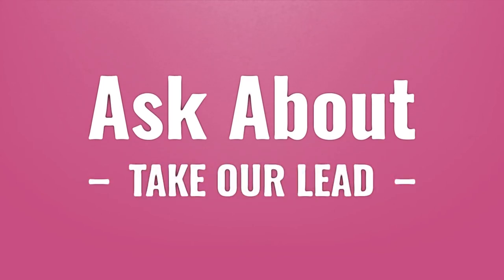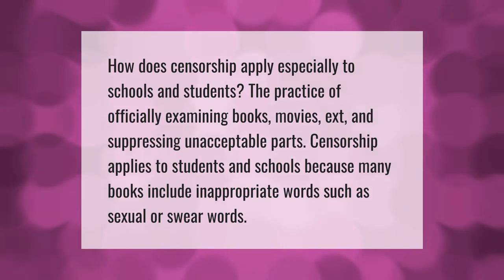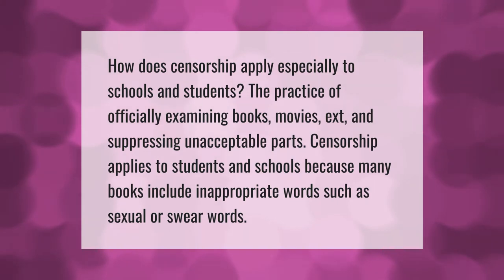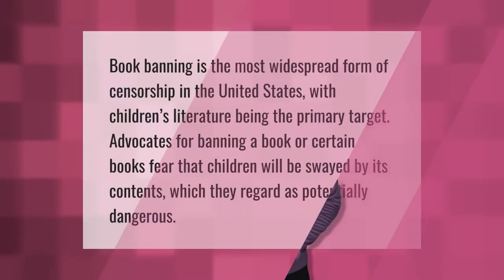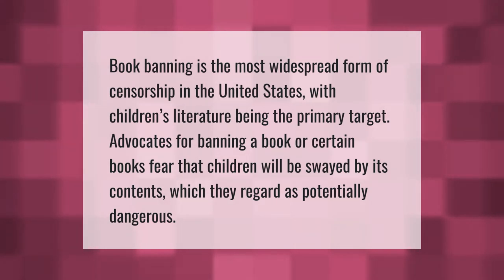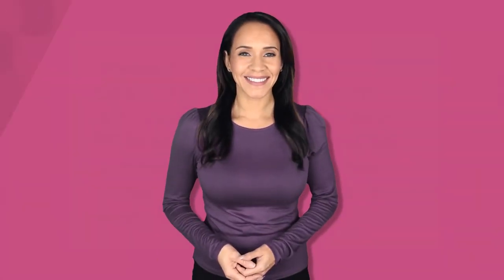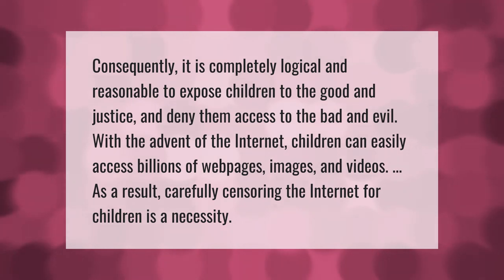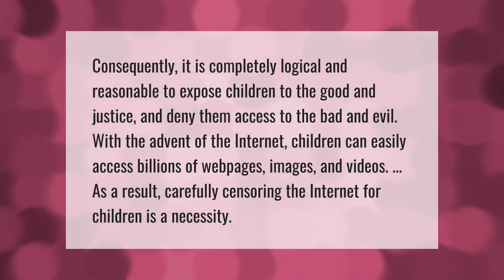How does censorship apply to schools and students?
00:00 - How does censorship apply to schools and students?
00:38 - What is the most common form of censorship within schools?
01:07 - Why is child censorship important?

Laura S. Harris (2021, May 8.) How does censorship apply to schools and students?
    AskAbout.video/articles/How-does-censorship-apply-to-schools-and-students-242541